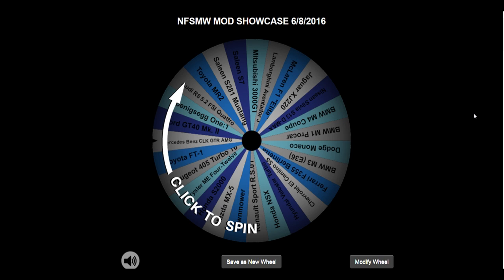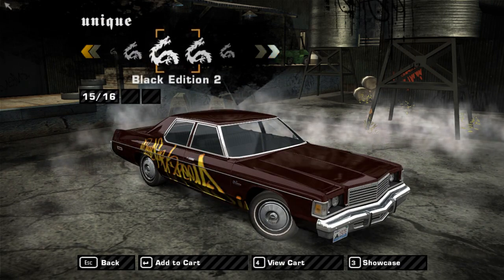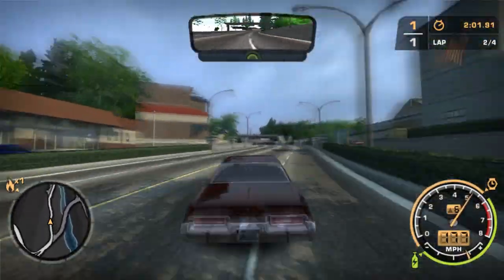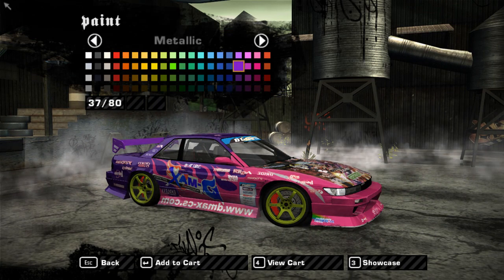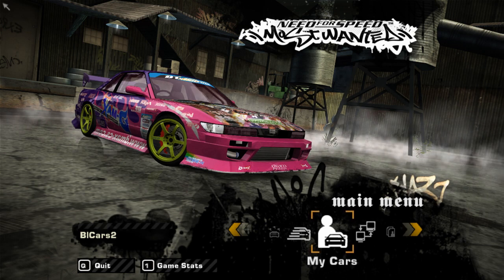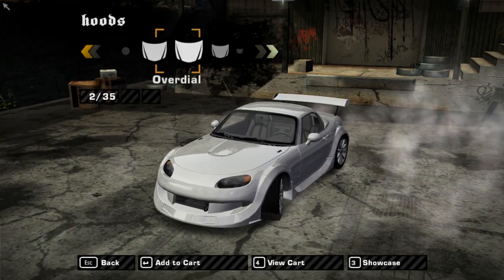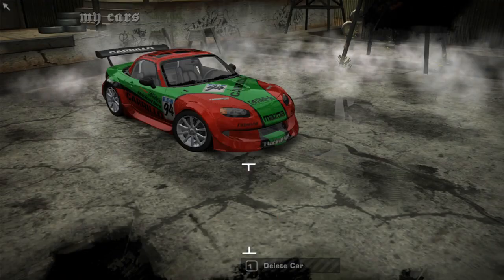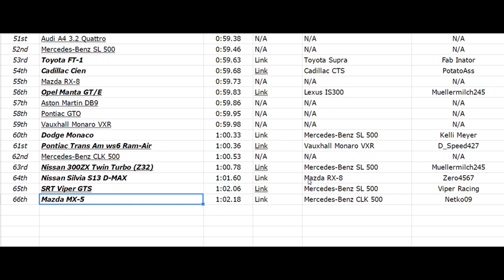Need for Speed: Most Wanted Mod Showcase - Dodge Monaco + Nissan S13 D-MAX + Mazda MX-5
In the one corner, you've got a well recognized American sedan of the 70s. In the other, a drift machine. (Yes, really.) Final corner, a sortof glitchy looking MX-5. Who's going to win this battle?